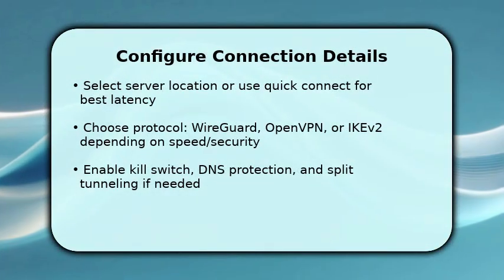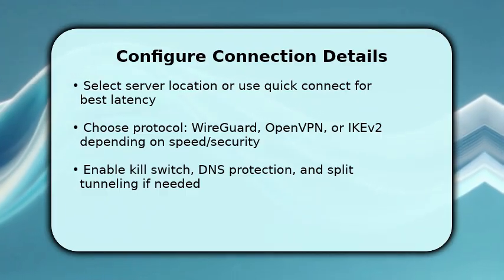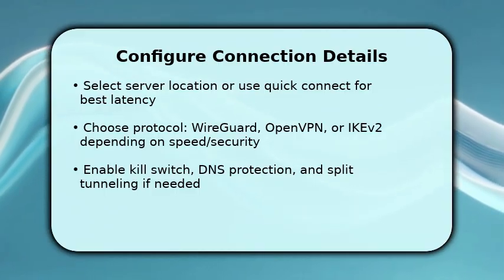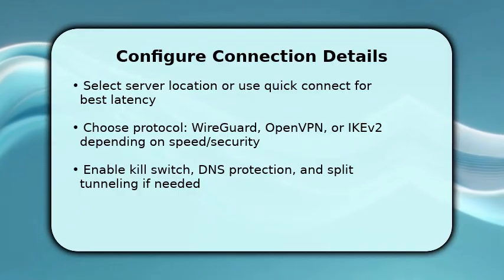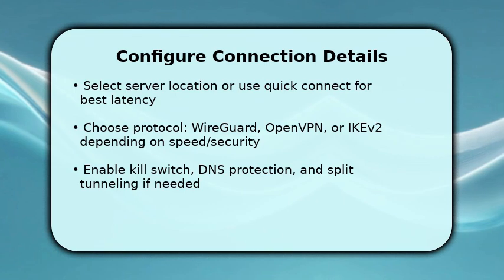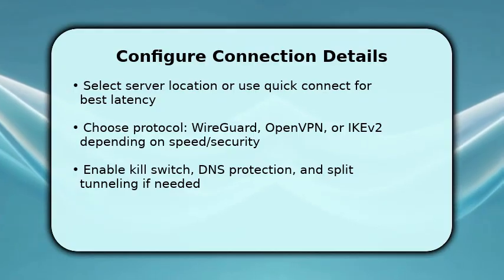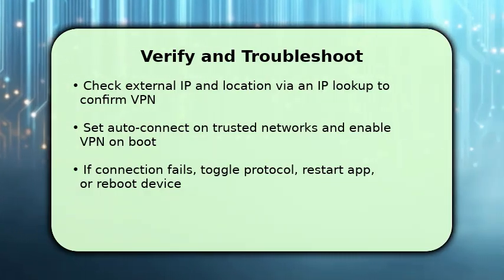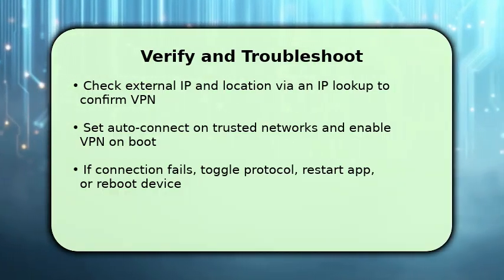How to Connect Vpn with App - Step by Step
Learn the step-by extricate process of connecting a VPN through an app with our comprehensive guide. Discover how to ensure your online privacy and security by following these easy instructions.